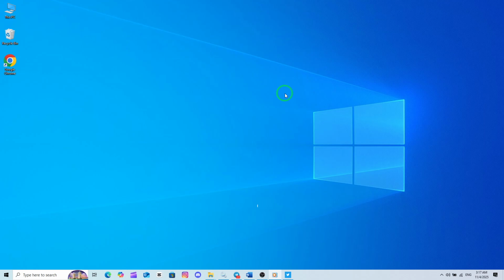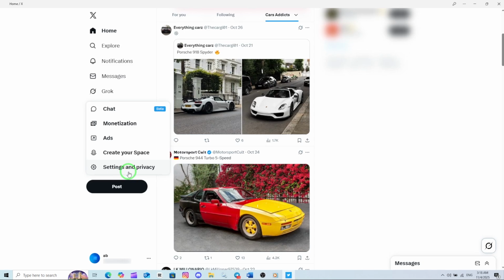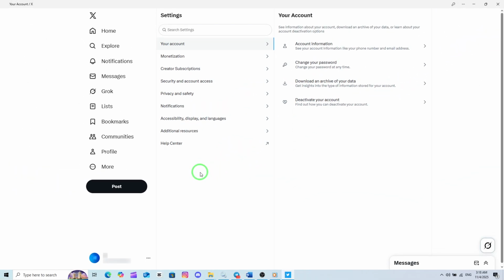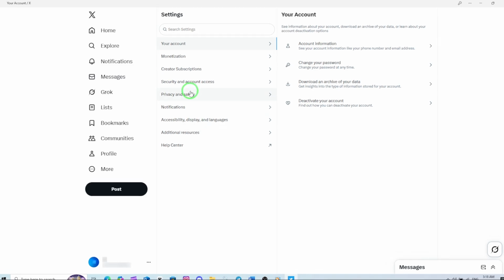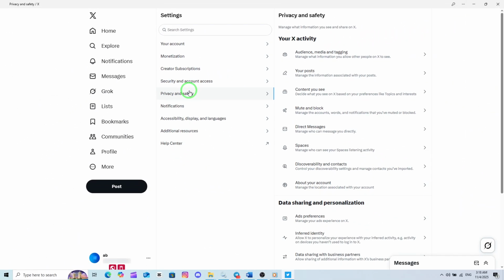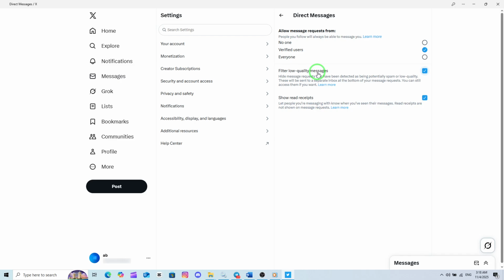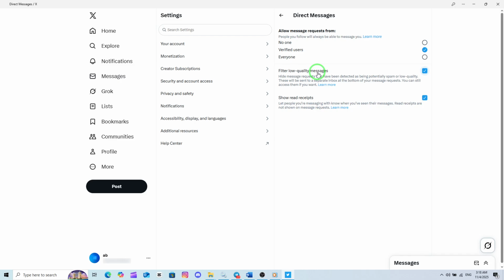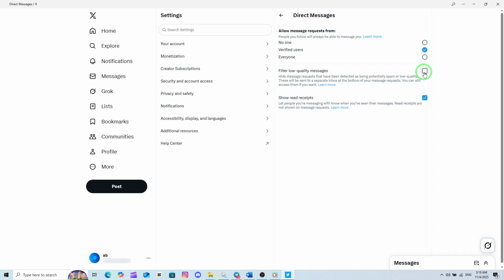How To Disable Spam Message Requests On X (Twitter) App On PC (New Update)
Learn how to disable spam message requests on X (Twitter) using your PC with the new update. This quick tutorial helps you clean up your inbox and stop unwanted message requests in just a few clicks.

Follow these steps:

1. Open the app

2. Click on the More icon in the navigation bar

3. Select Settings and privacy

4. Tap Privacy and safety

5. Enter to Direct Messages, disable Filter low-quality messages-

Chapters:
00:00 Intro
00:12 Soultion
01:05 Outro